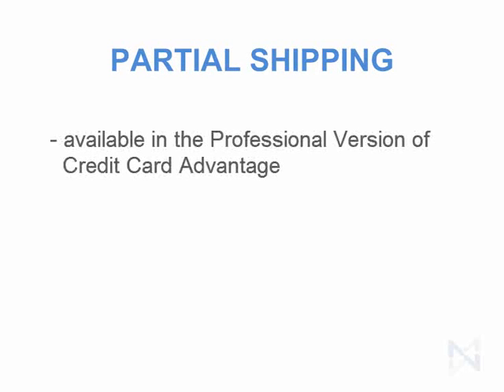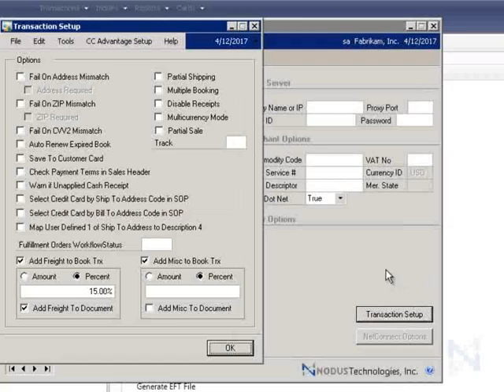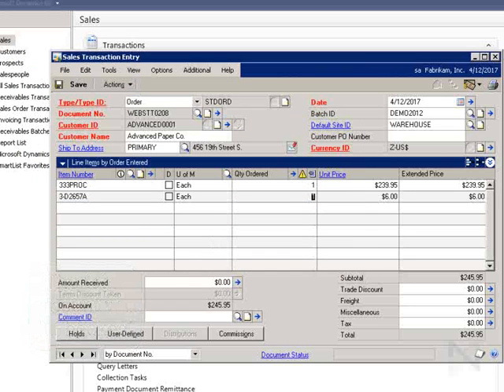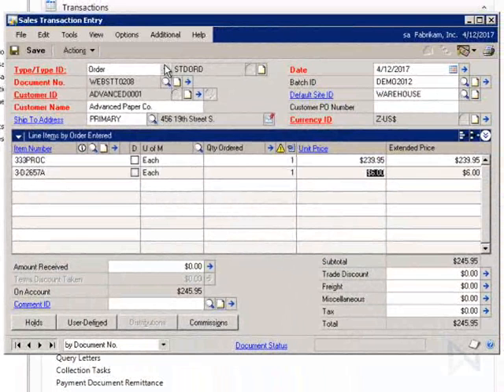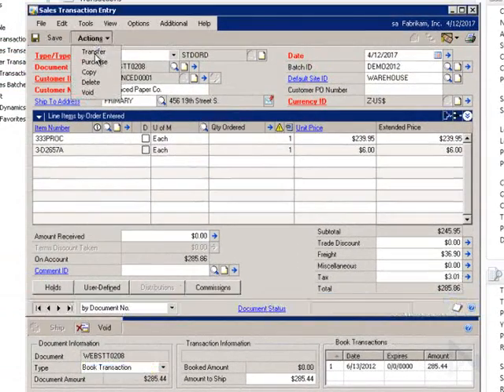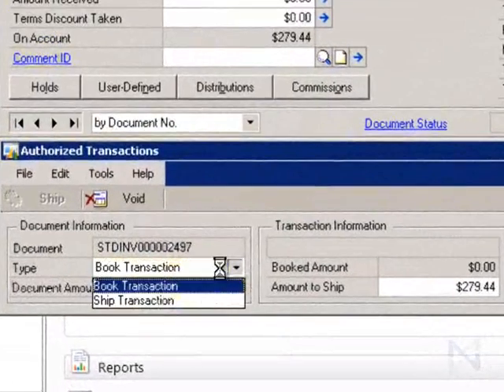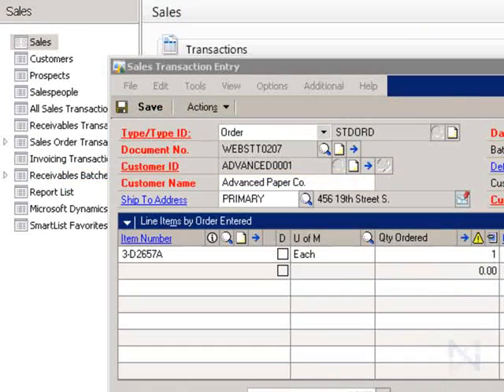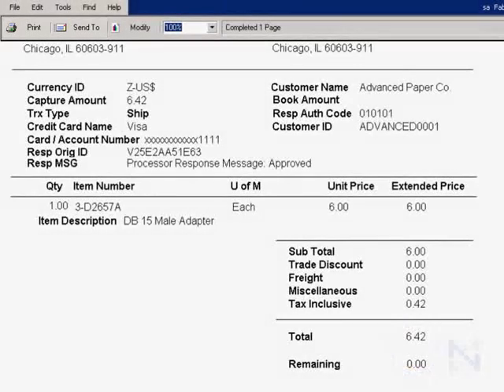Partial Shipping in Microsoft Dynamics GP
This basic tutorial demonstrates how to use the Partial Shipping feature of Credit Card Advantage (Professional Version).